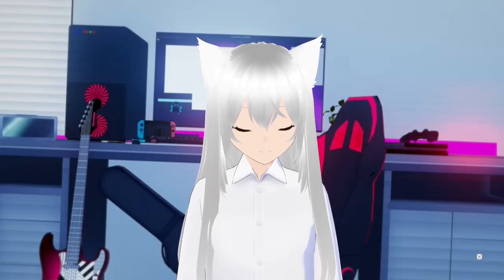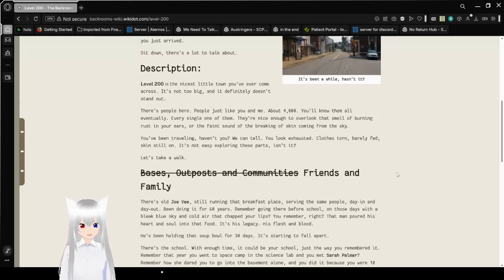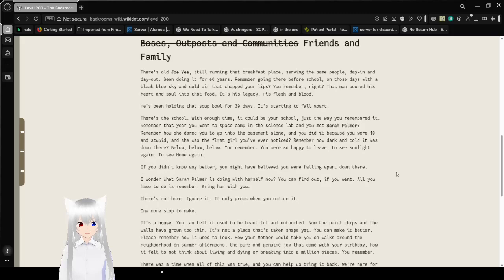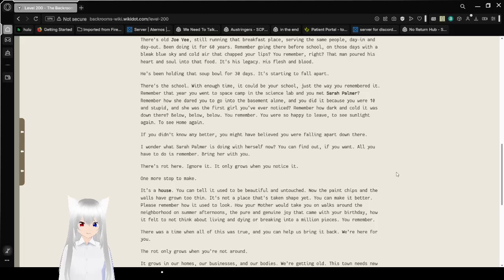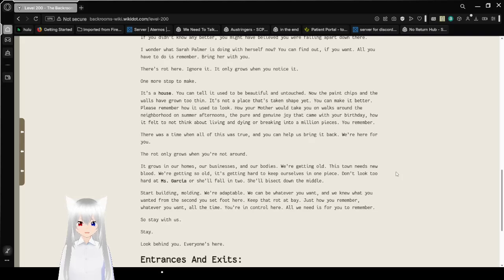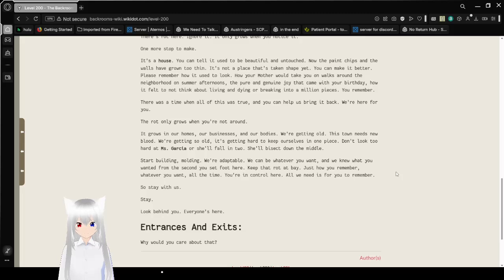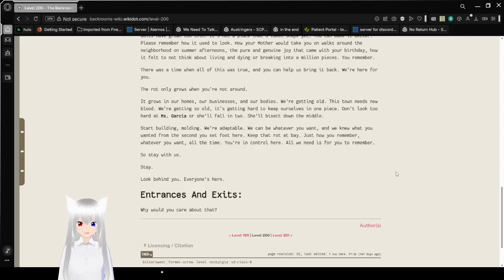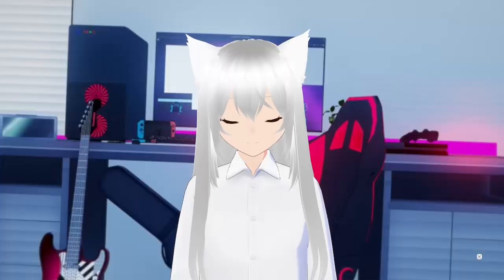Haku reads about home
this got creepy fast